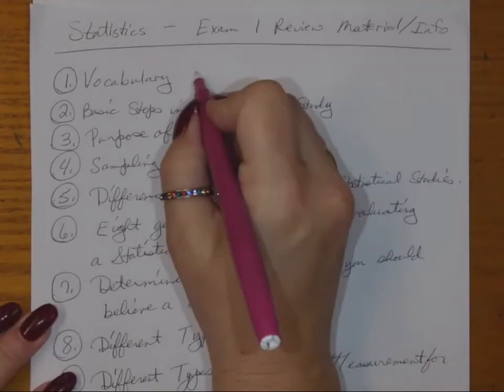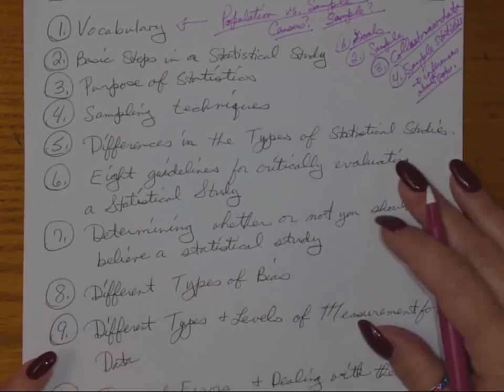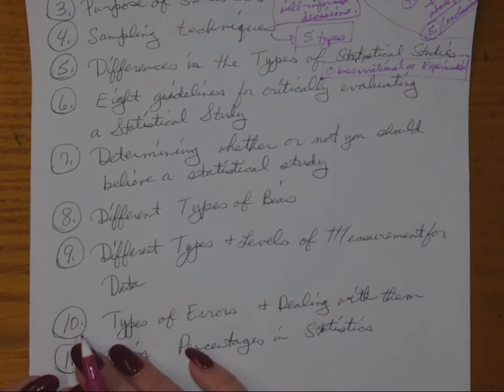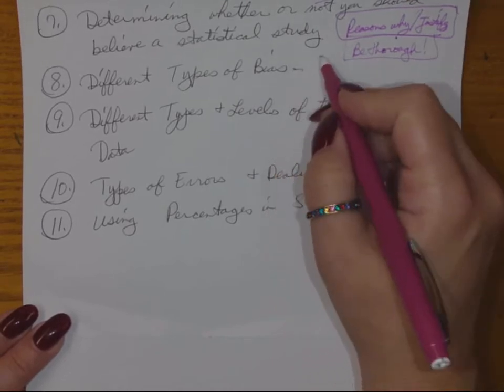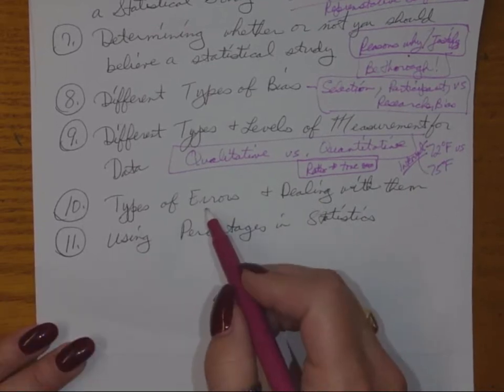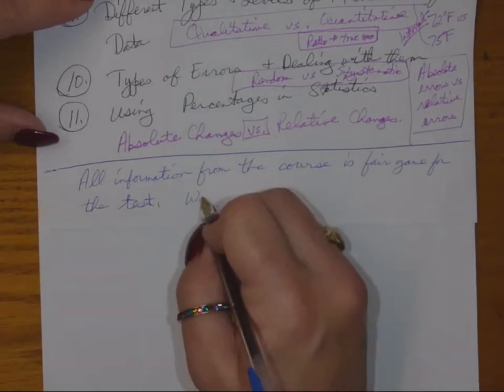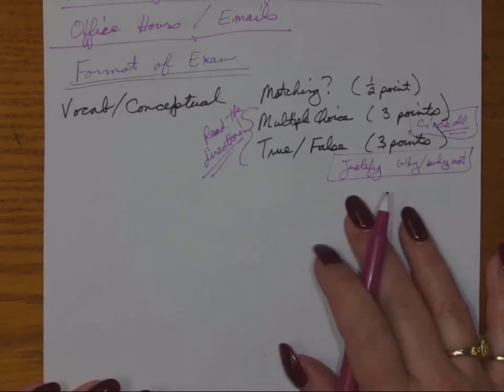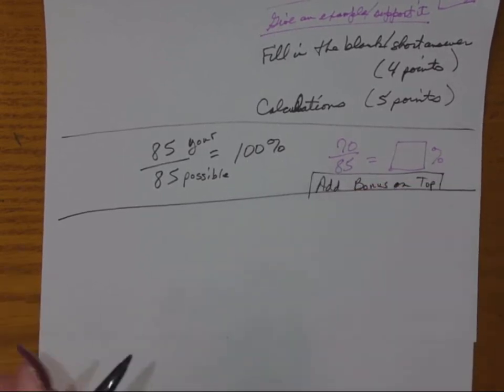Review for Statistics Exam 1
A fast look at the material that will be on exam 1, plus the format of questions to expect.